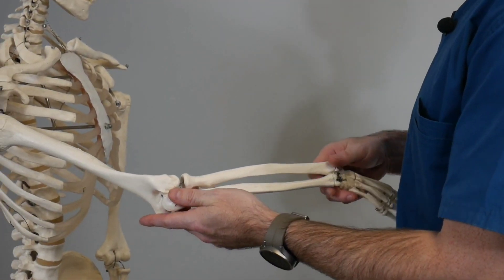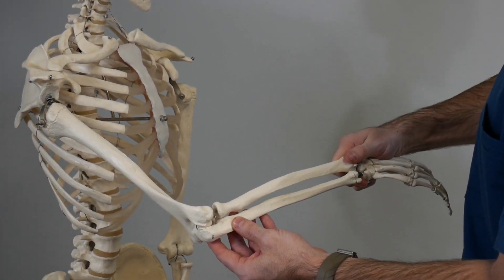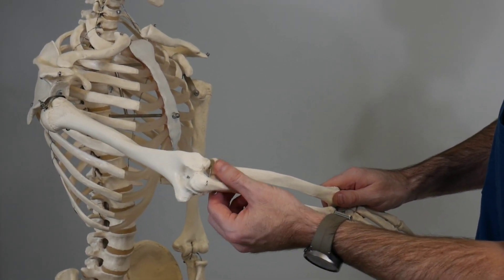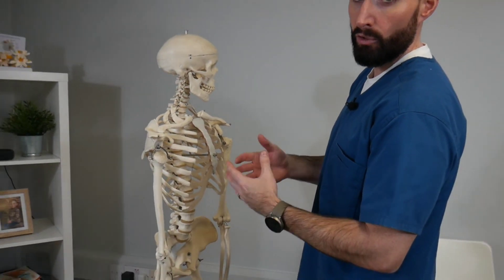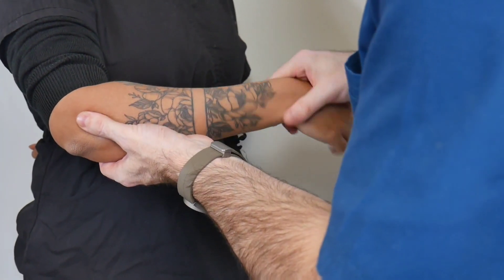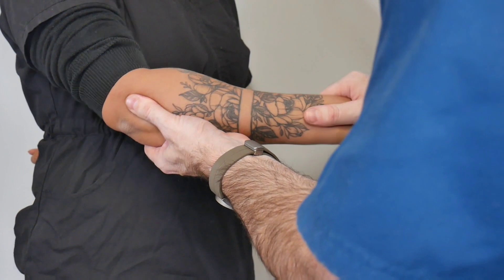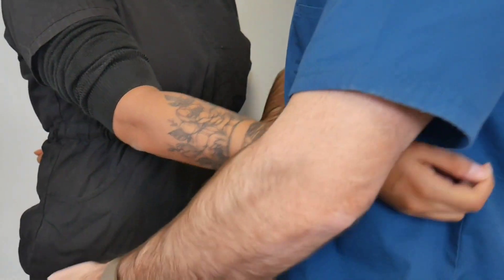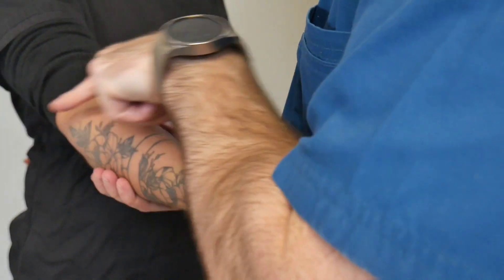HVT Manipulation of the elbow (radial head)